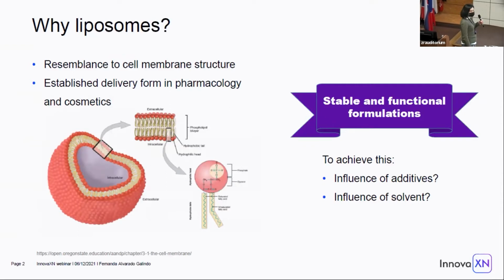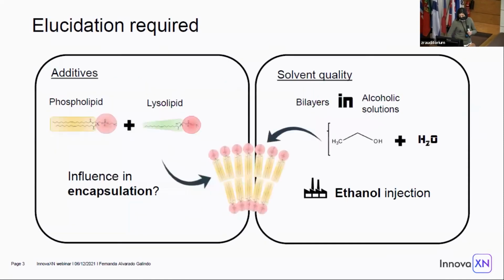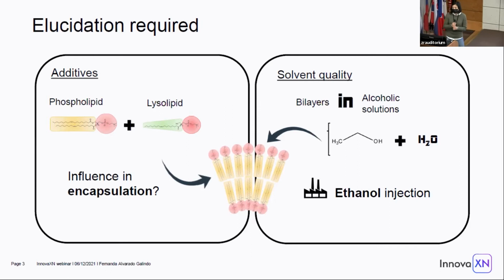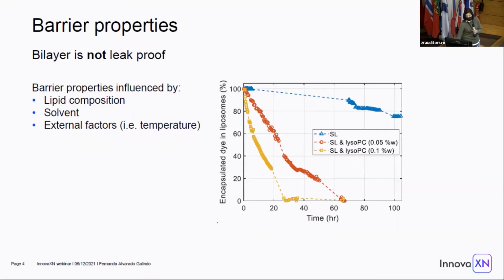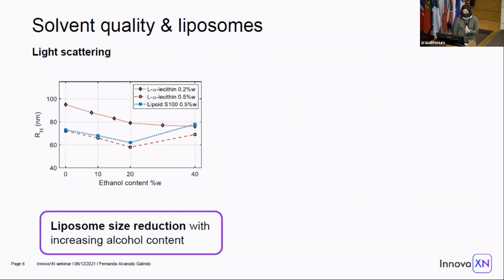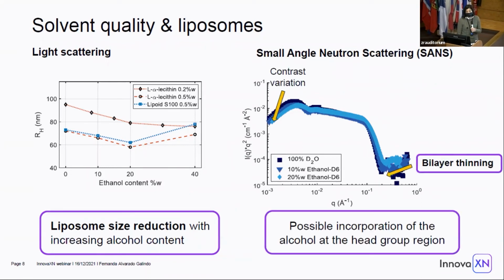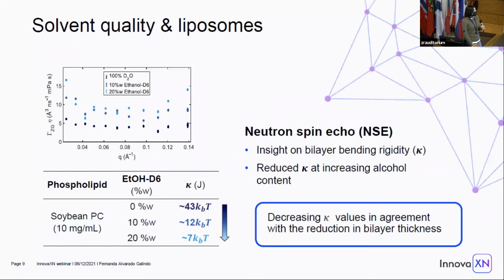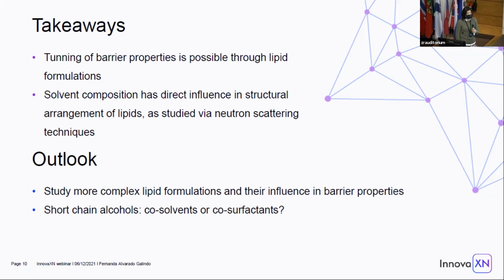InnovaXN - Fernanda Alvarado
Formation of Liposomes – Shining Light (and Neutrons) on an Industrially Relevant Process by Fernanda Alvarado (XN_32_2019)

InnovaXN is a doctoral training programme bringing together the expertise of large-scale research infrastructures with the R&D needs of European industry.

Video by Mark Mc Gee